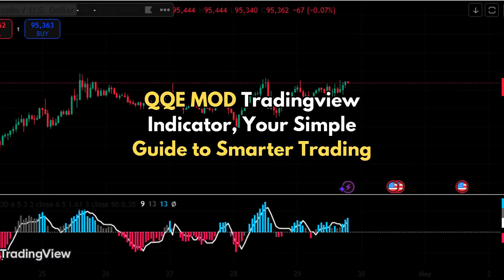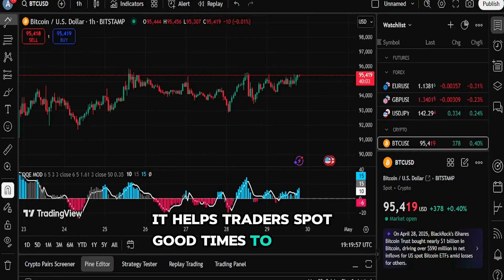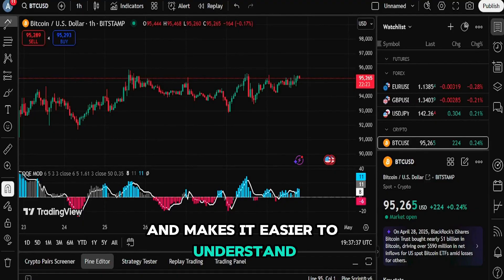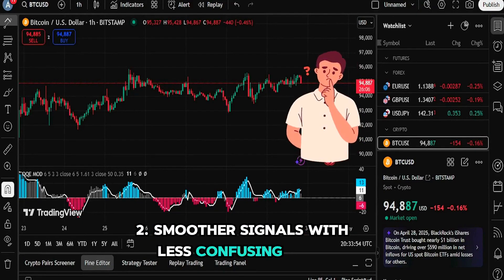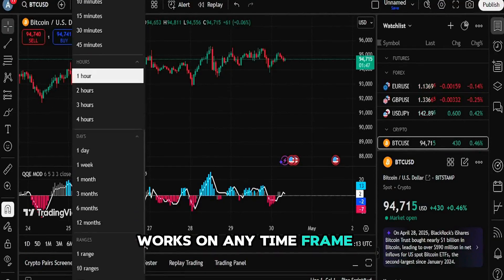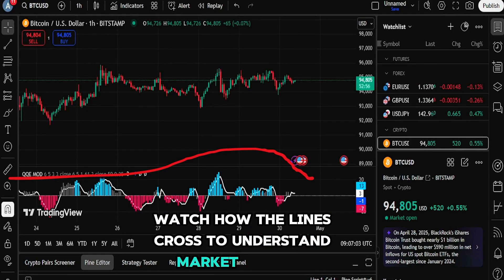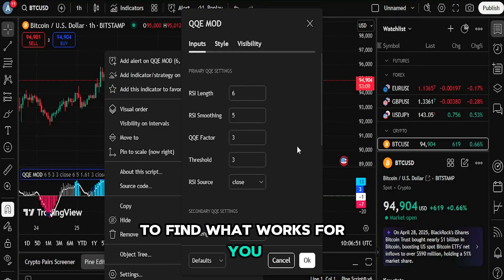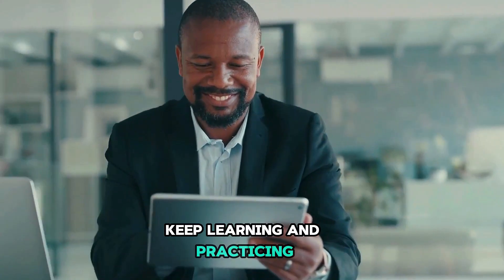📊 QQE MOD Tradingview Indicator | Improved RSI for Smarter Trading | Mihkel00 Guide 💡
Unlock the full potential of the QQE MOD Tradingview Indicator, one of the best tools for modern traders looking to enhance their strategy with an Improved RSI approach. In this long-form guide, we break down how to effectively use QQE MOD and other popular Mihkel00 indicators to make smarter trading decisions in both crypto and stock markets.

Learn how to use this non-repaint indicator for better trading decisions.

🔍 What you’ll learn:

How the QQE MOD works and why it’s better than the classic RSI

Step-by-step setup in Tradingview

Signal interpretation and strategy examples

How to combine QQE MOD with other Mihkel00 indicators for advanced analysis

🎯 Ideal for:

Day traders and swing traders

Crypto and forex enthusiasts

Anyone looking to simplify and strengthen their technical analysis using Tradingview indicators

Tradingview Indicator, Improved RSI, QQE MOD, Mihkel00 Indicators, Smart Trading Tools, Trading Strategy, Crypto RSI, Stock Market Tools, Technical Analysis, Mihkel00

📈 Bonus: Learn how to avoid false signals and improve your trade entries with this powerful indicator combo!